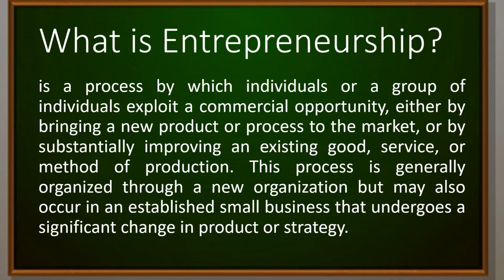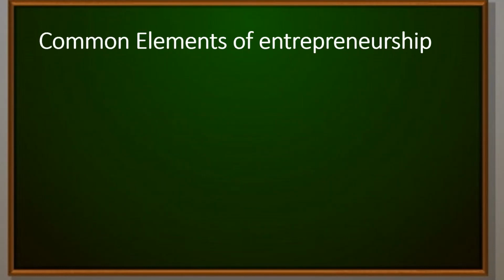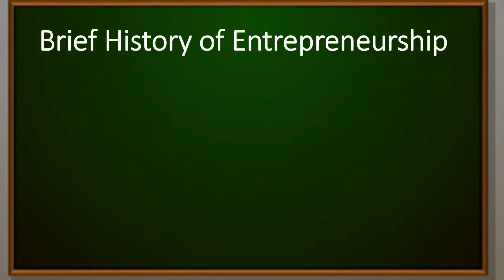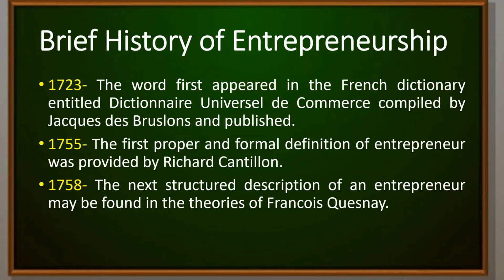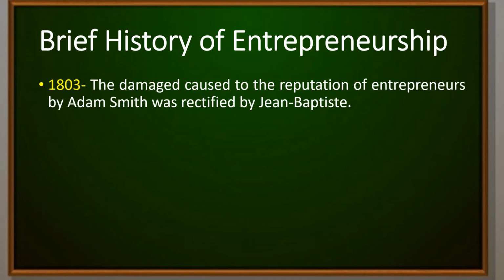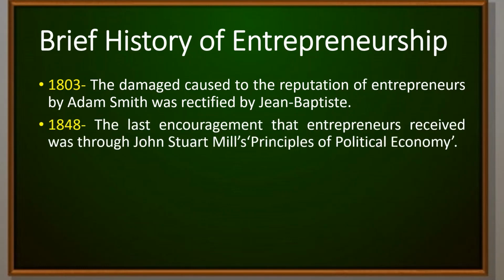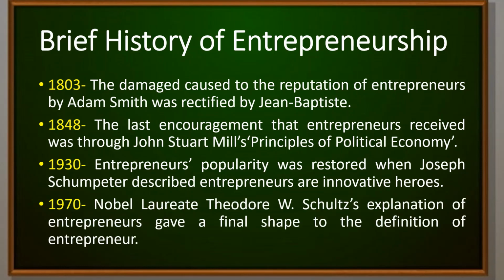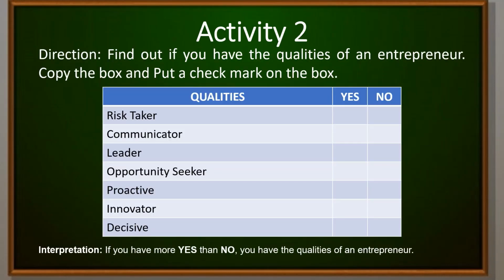Overview of Entrepreneurship by Teacher Lumaban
Vlog Title: Overview of Entrepreneurship

PayMaya
Alvin Lumaban